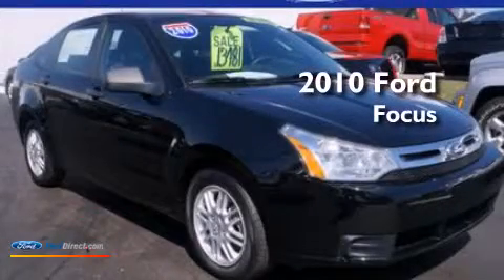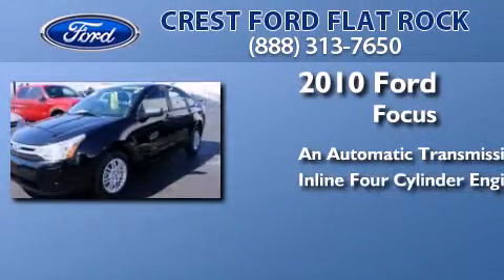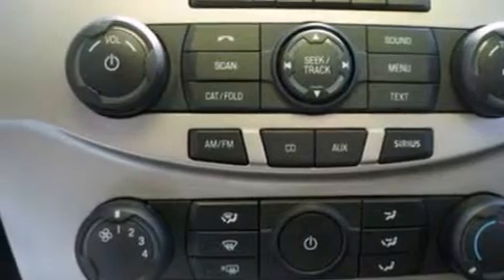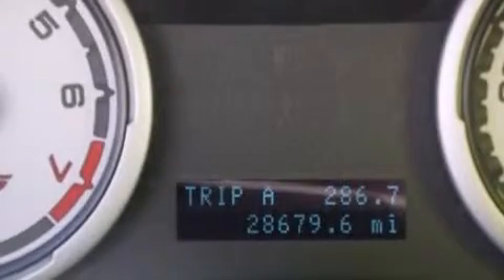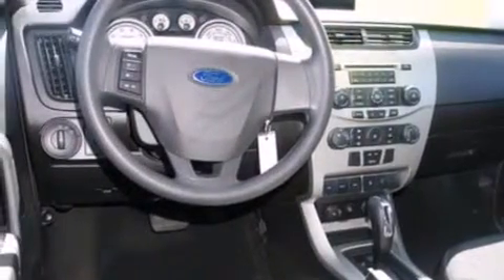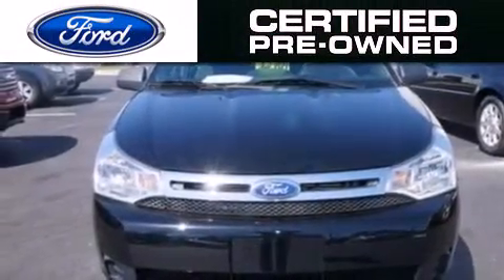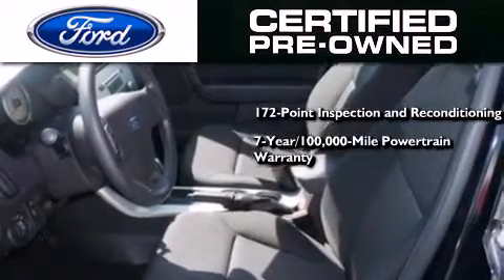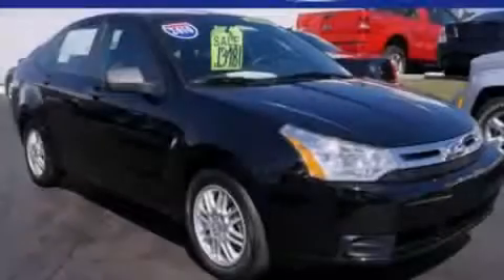2010 FORD FOCUS Flat Rock MI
We have been honored to serve the Flat Rock MI area , we promise that your experience at our dealership will exceed your expectations ! Year : 2010 Make : FORD Model : FOCUS Engine : 2.0L I4 16V MPFI DOHC Trans . : AUTOMATIC Exterior : EBONY Miles : 28,679 Interior : CHARCOAL BLACK Stock : 12735P Crest Ford Gibraltar Rd Flat Rock , MI 48134